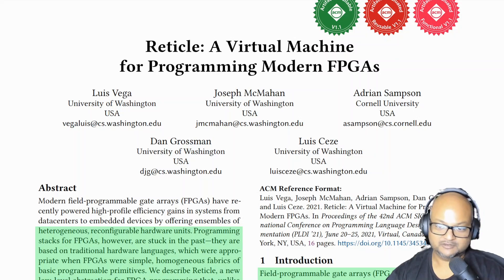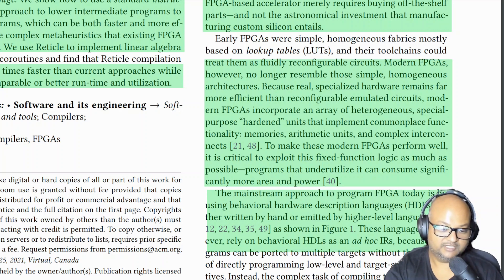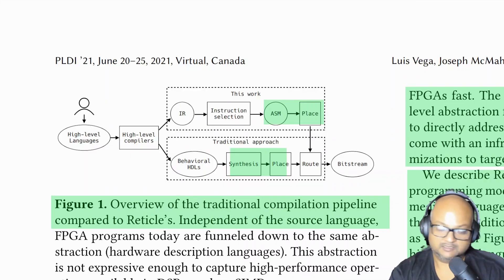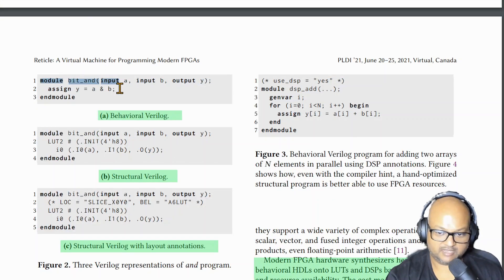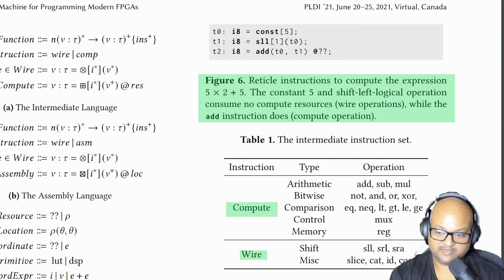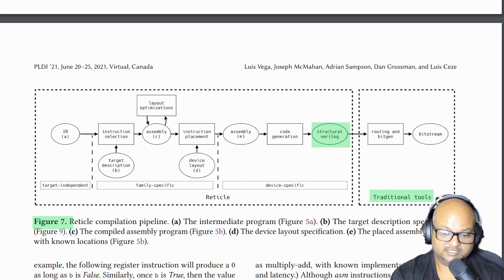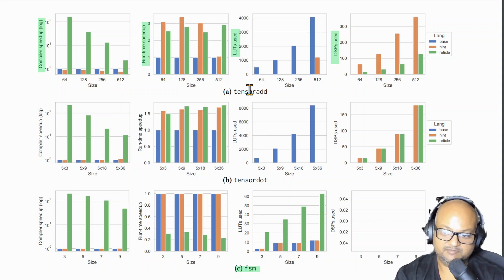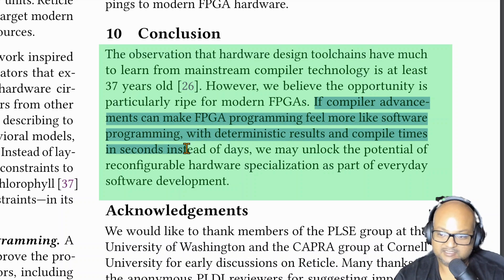Read a paper: Programming Modern FPGAs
Luis Vega, Joseph McMahan, Adrian Sampson, Dan Grossman,
and Luis Ceze. 2021. Reticle: A Virtual Machine for Programming
Modern FPGAs. In Proceedings of the 42nd ACM SIGPLAN International Conference on Programming Language Design and Implementation (PLDI ’21), June 20ś25, 2021, Virtual, Canada. ACM, New